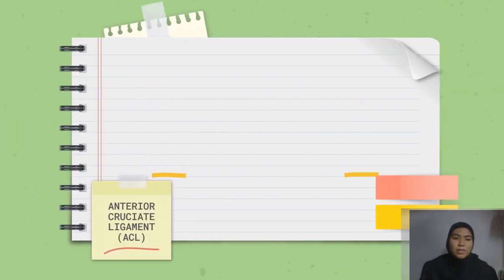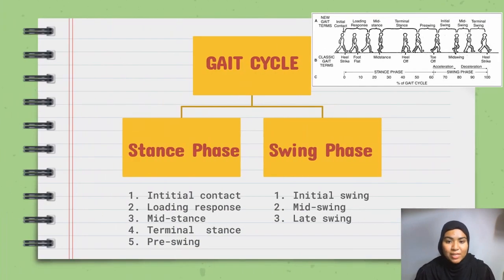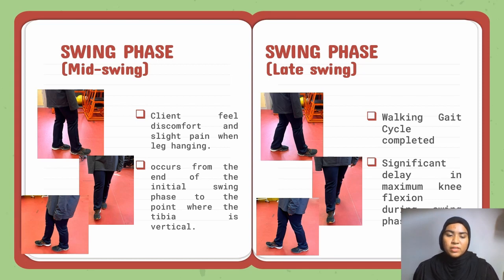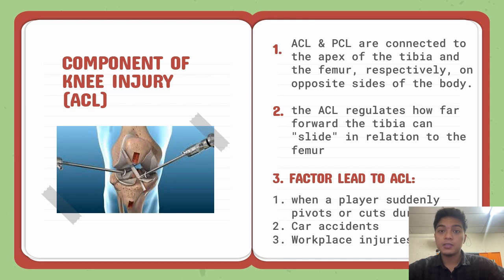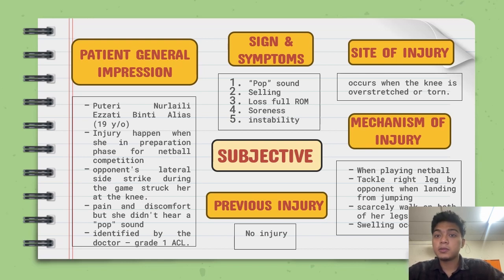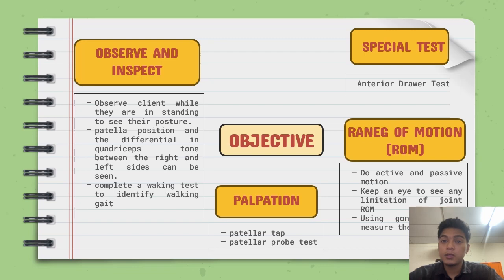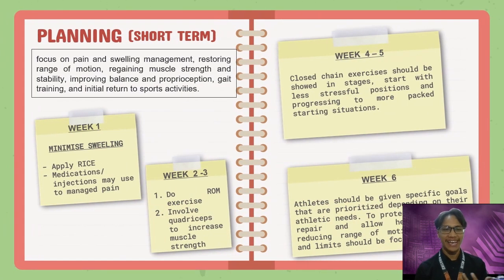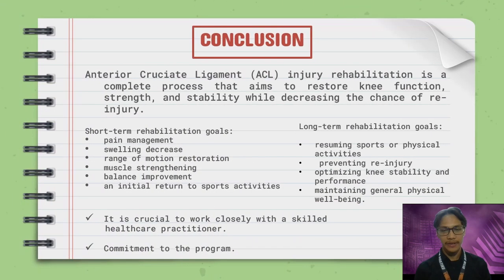Gait and Postural Evaluation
SR2434B
FACULTY OF SPORT SCIENCE AND RECREATION

1. MASHITAH BINTI SEGAR@AB RAUF (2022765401)

2. MUHAMMAD SYAHRUL BIN AZIZ (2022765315)

3. MUHAMAD NUR IKHWAN BIN ROSMAN (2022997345)